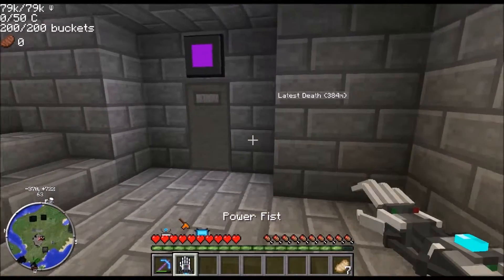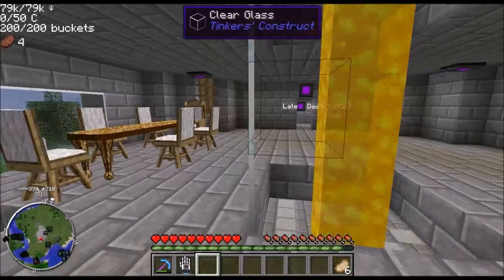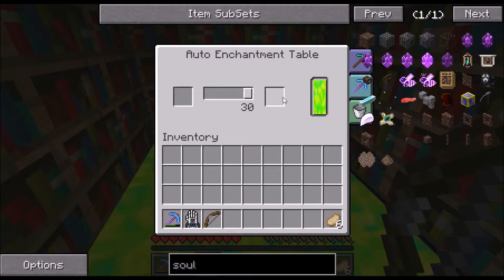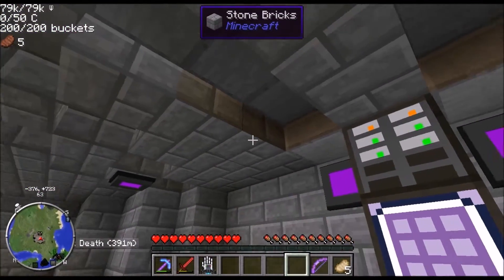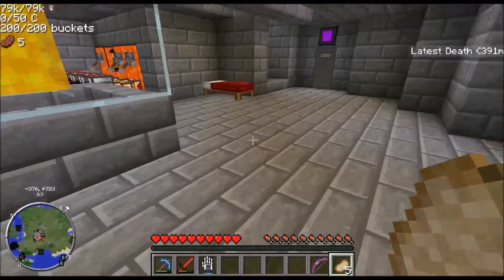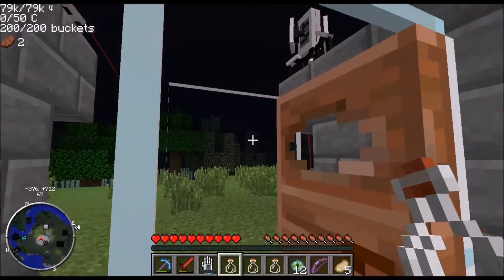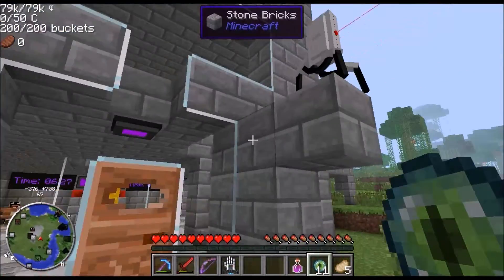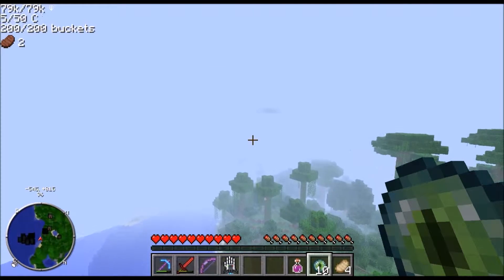The End! (FTB) Ep. 15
Hope you guys really enjoy this please Like and Sub!